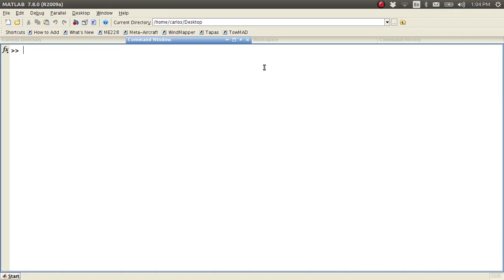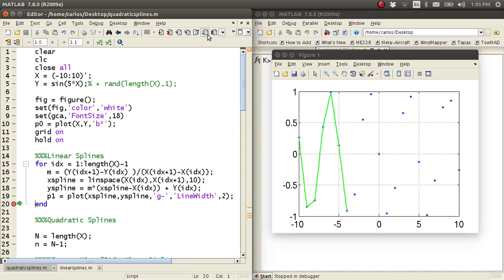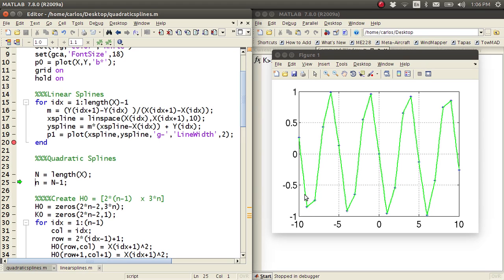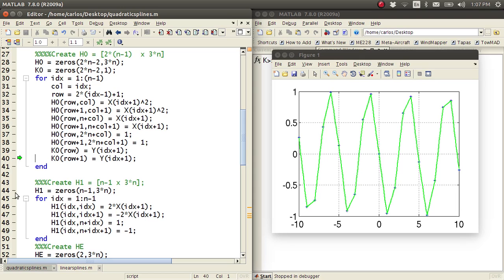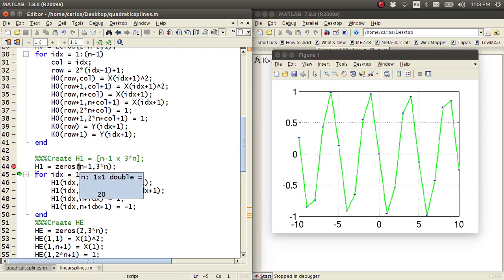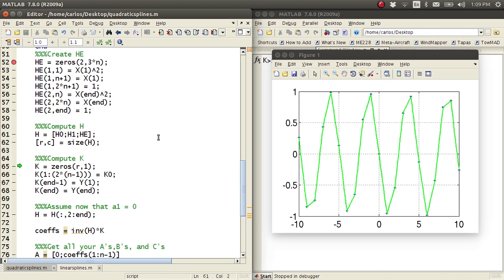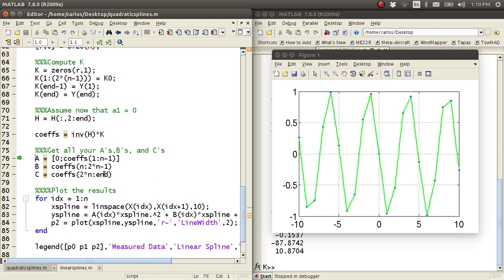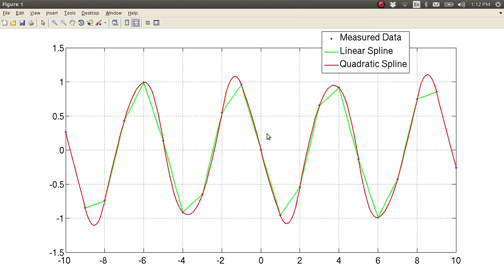MATLAB Help - Quadratic Splines